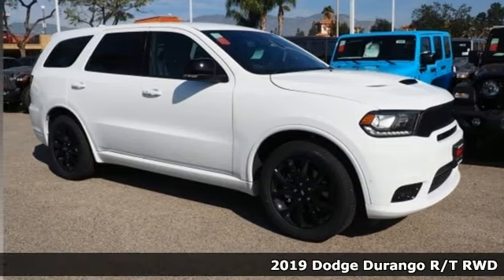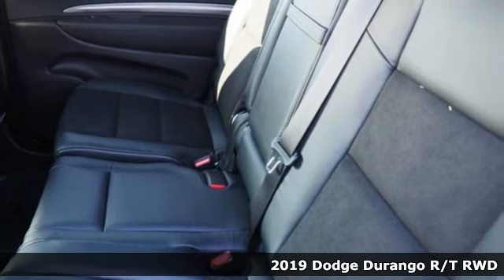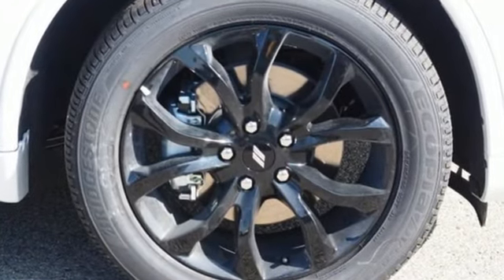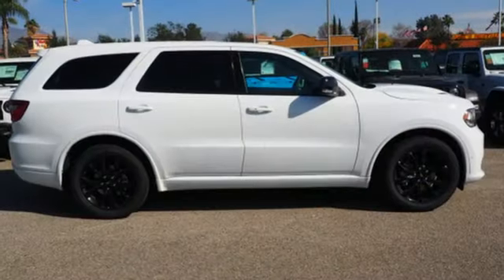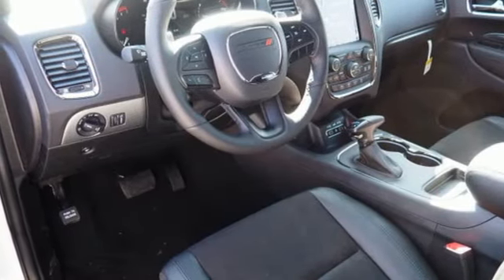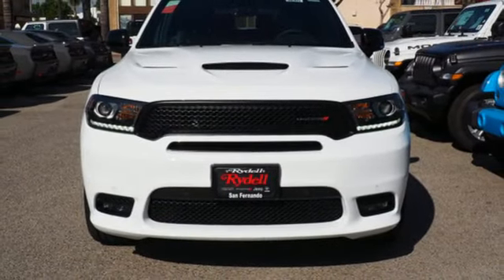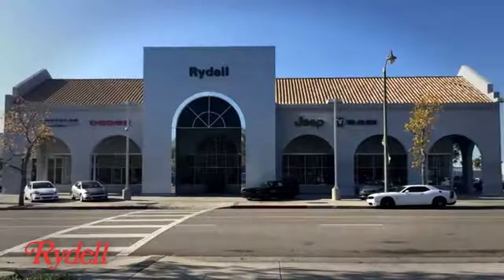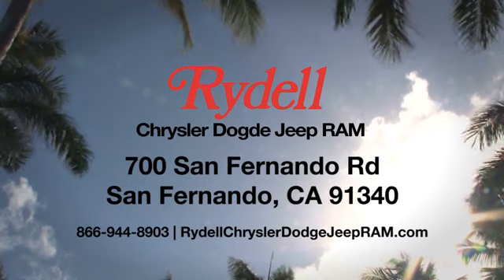New 2019 Dodge Durango San Fernando CA Valencia, CA #92505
Year: 2019
Make: Dodge
Model: Durango
Trim: R/T RWD
Engine: 5.7-Liter V8 HEMI MDS VVT Engine
Transmission: 8-Speed Automatic Transmission
Color: White Knuckle
Interior: Black
Stock #: 92505
VIN: 1C4SDHCT5KC647576
Recent Arrival! White 2019 Dodge Durango R/T Here at Rydell Chrysler Dodge Jeep Ram, we're different from other dealerships in the area. Of course, we know you'd expect us to say something like that, but, you can believe it. Not only to we offer a wide range of sedans, crossover, SUVs, and trucks to those in San Fernando, CA along with Van Nuys, Thousand Oaks, Glendale, Santa Clarita and the greater Los Angeles area, but we make sure your experience is always exciting, simple, and fun. Price includes: $500 - California 2019 Bonus Cash CACKA. Exp. 01/31/2019, $1,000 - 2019 Retail Bonus Cash **CKA1 (CA,DE,GL,NE). Exp. 01/31/2019

Address:
700 San Fernando Rd.